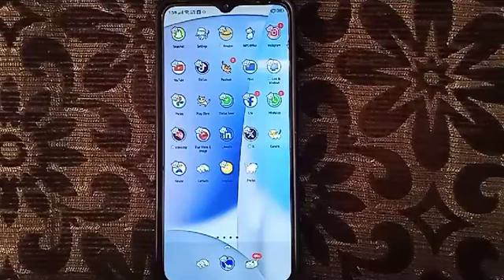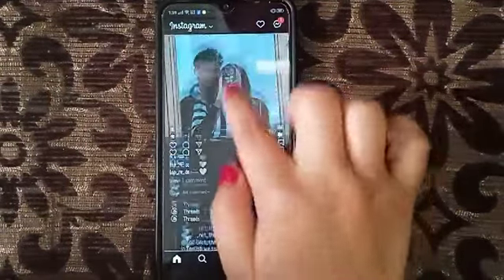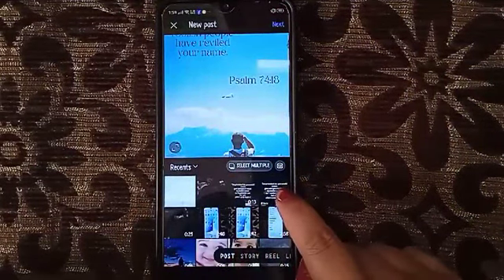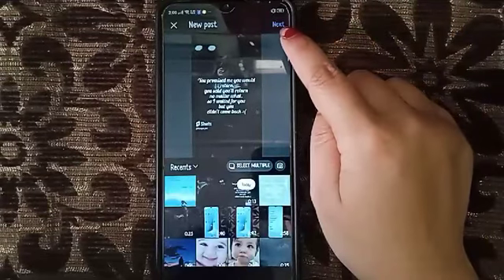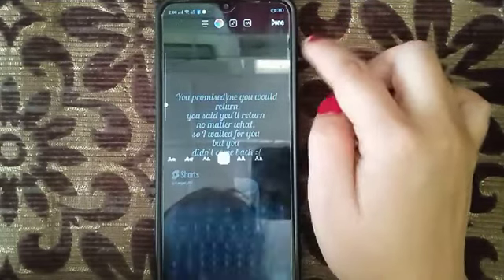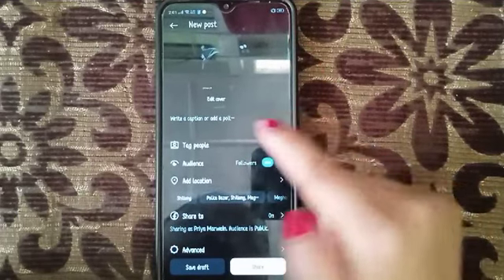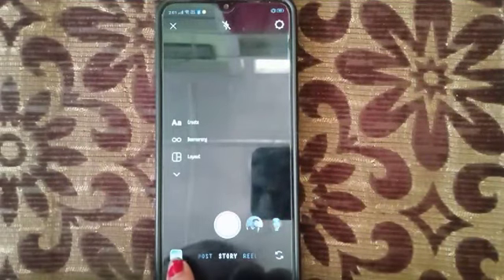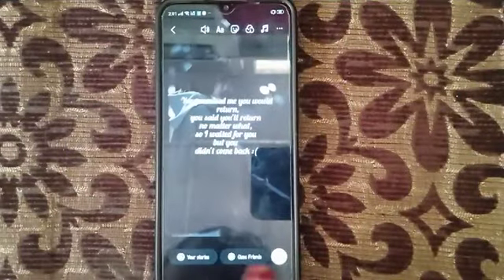How to post Instagram story on realme mobile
Best powerful CPU under 10k

60-Inch Tripod with Bag

7 Socket 6A Extension Board

multiplug Extension